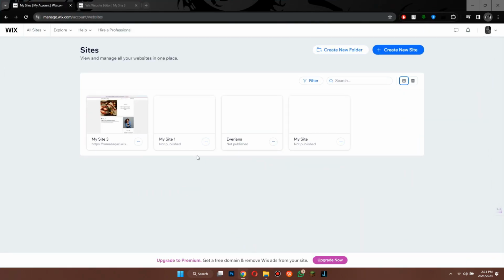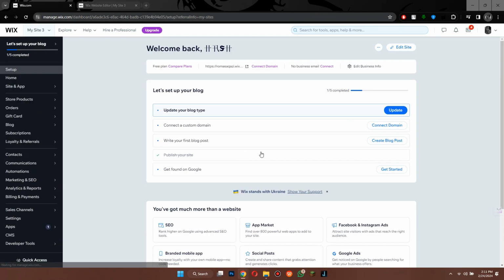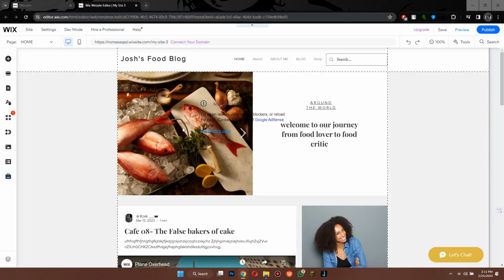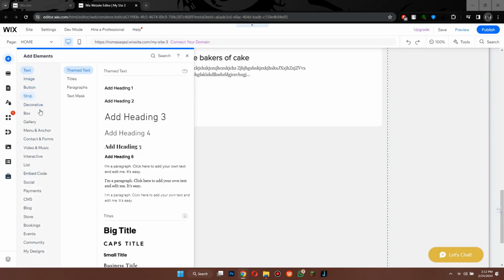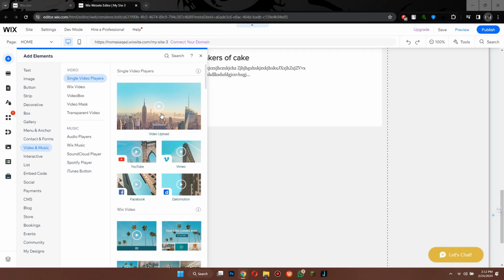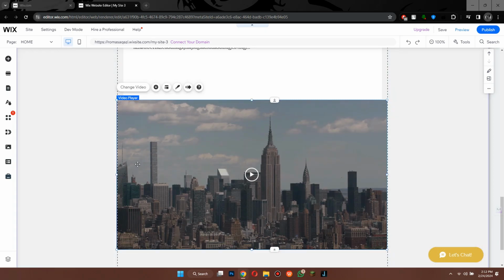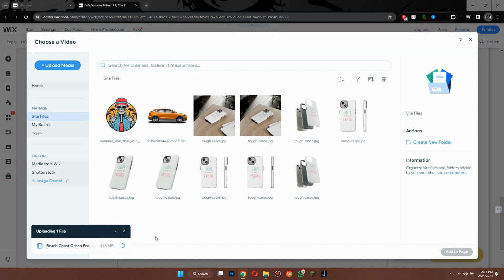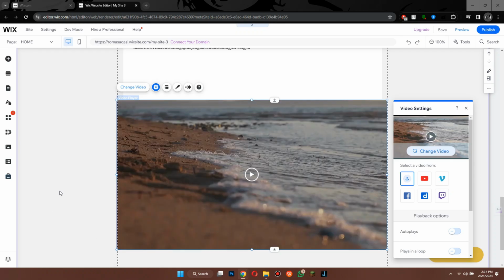How To Add Video In Wix Website | (Quick & Easy 2025)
In this video I'll show you how to add video in wix website using phone. The method is very simple and clearly described in the video "how to add video to wix mobile site". Follow all of the steps and see how to add youtube video in wix website.